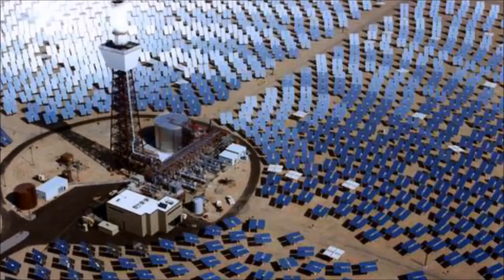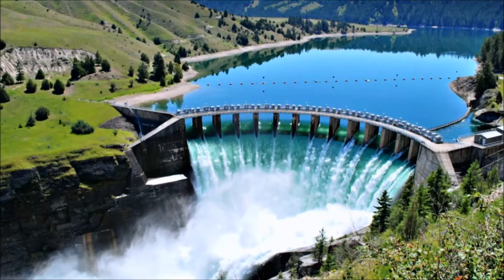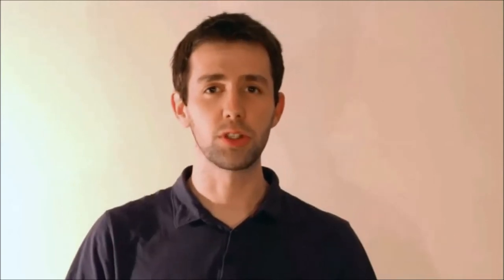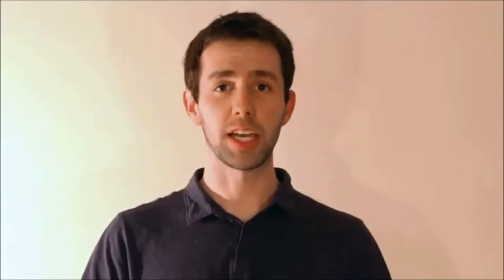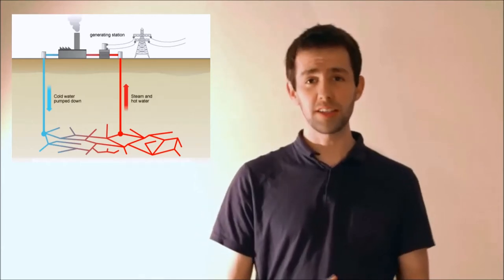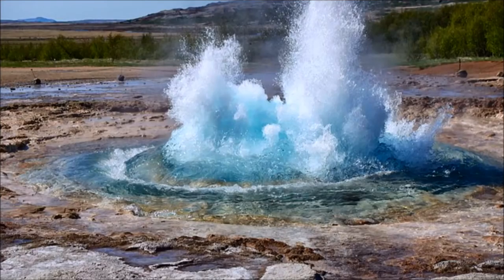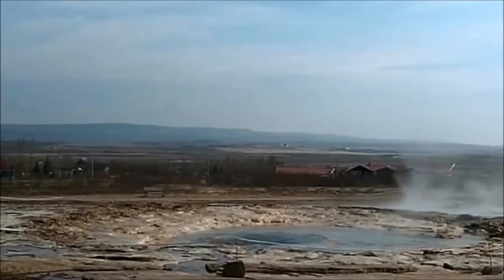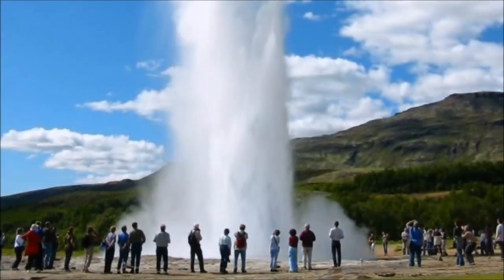Geothermal Energy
Geothermal Energy in about 2 minutes, where we discover it's uses throughout history, how it can be used for electricity generation, and how it creates some of the best natural phenomenon on the planet